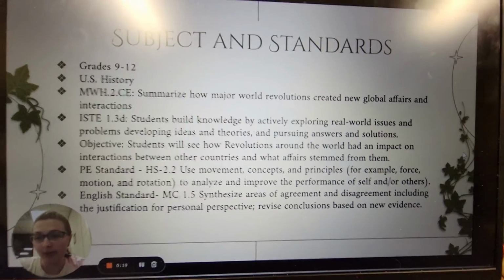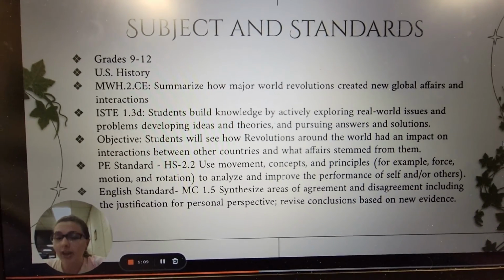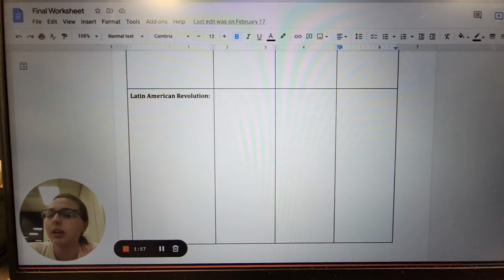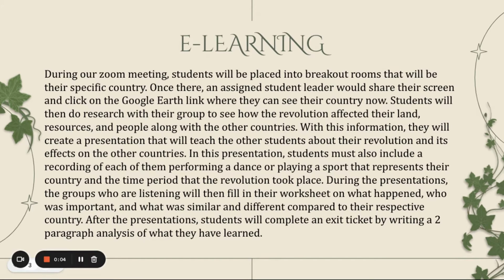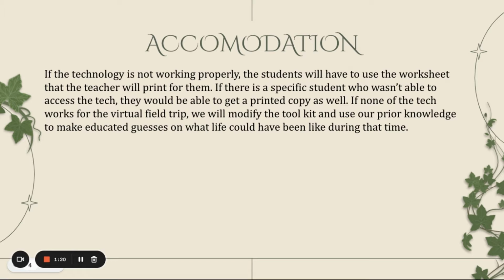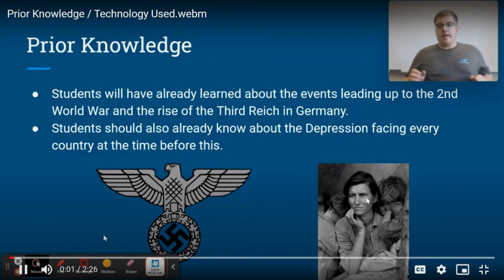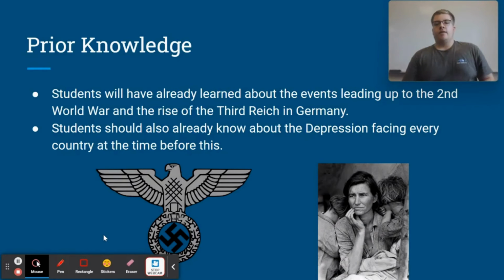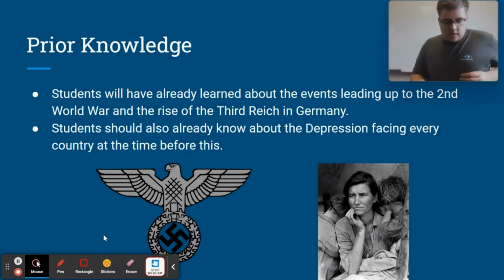Final Project - Tech for Teachers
Final Project for one of my College Classes